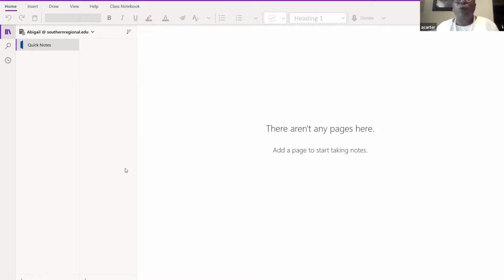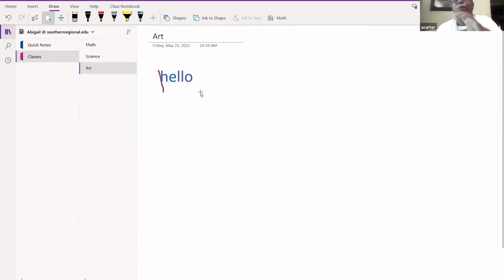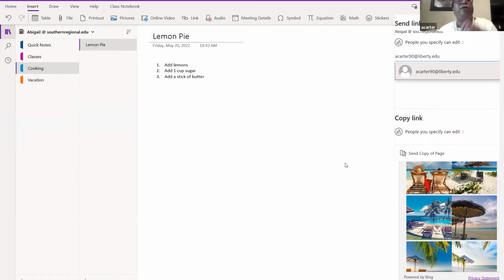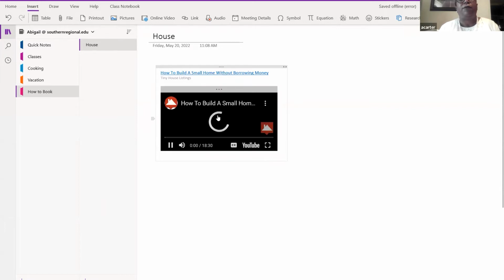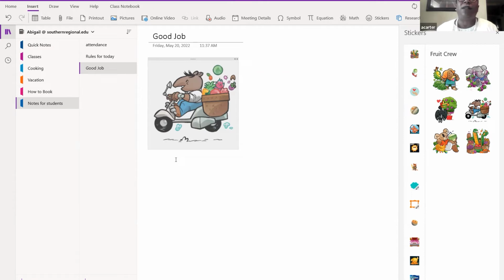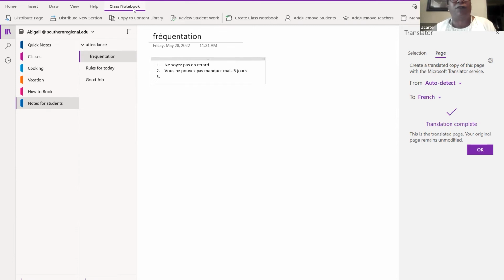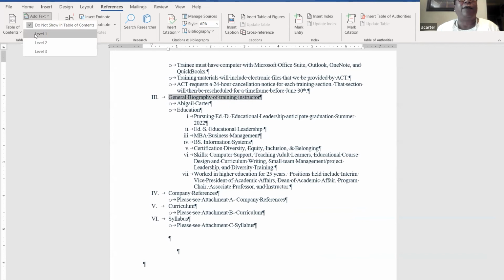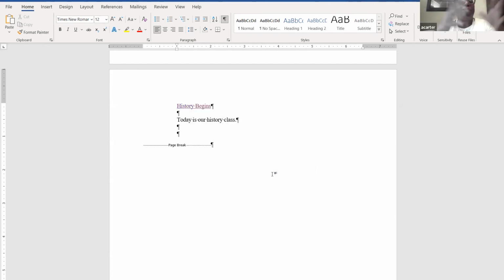Business Essentials Training: MS One Note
OneNote is a digital note-taking app that provides a single place for keeping all of your notes, research, plans, and information — everything you need to remember and manage in your life at home, at work, or at school. In OneNote, notebooks never run out of paper.